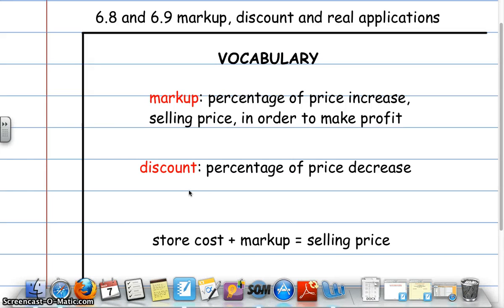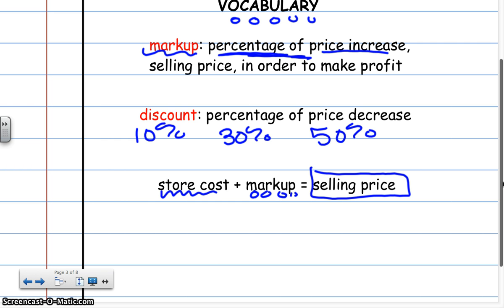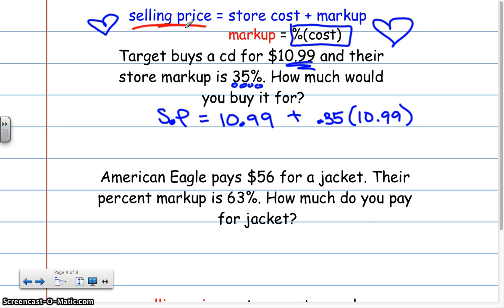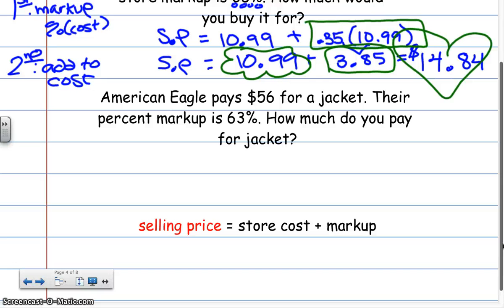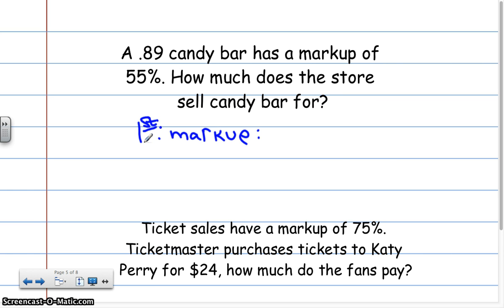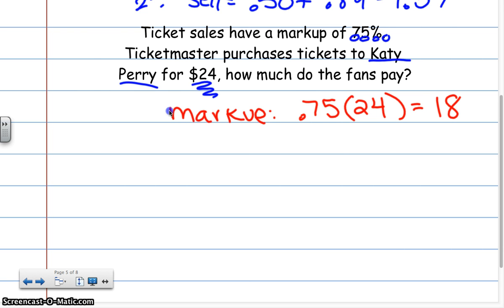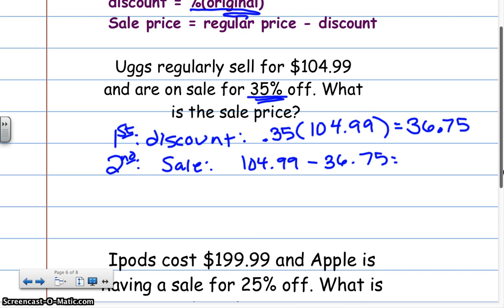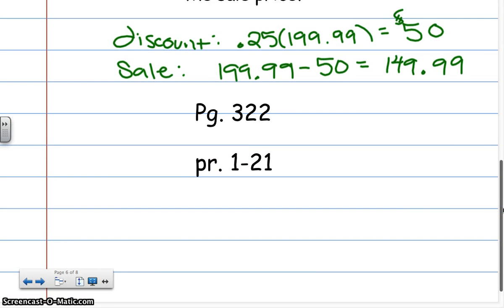6 8 markup and discounts